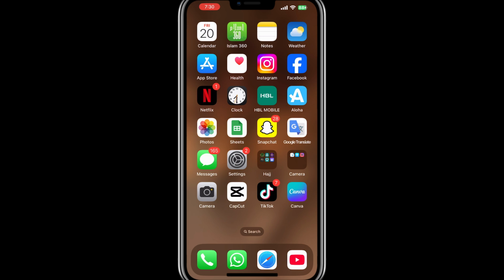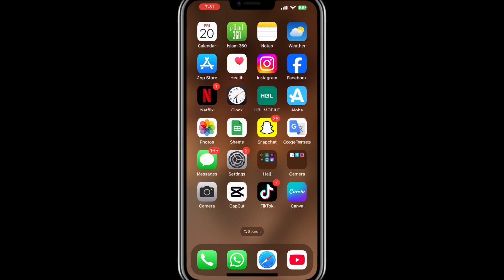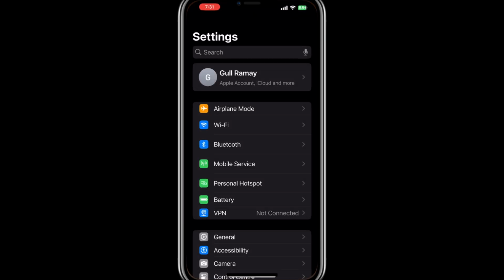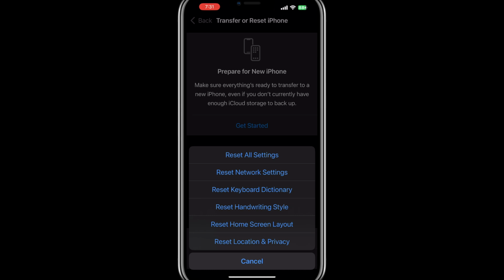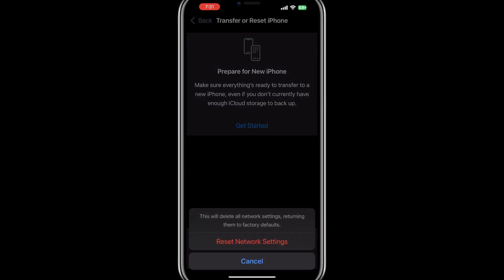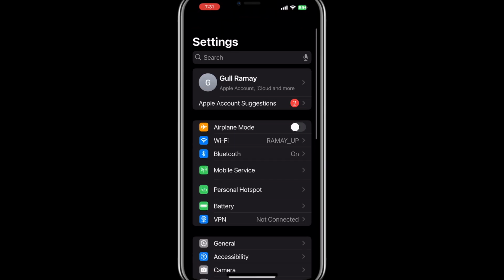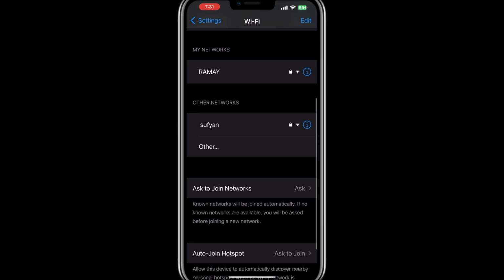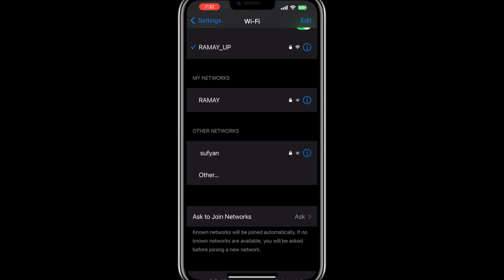How to Fix "Unable to Join Network" on iPhone (FIX Wi-Fi Connectivity Issue)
NordVPN.

If you're experiencing issues connecting to a Wi-Fi network on your iPhone, this tutorial will guide you through the steps to fix it. Learn how to troubleshoot common Wi-Fi problems, reset network settings, and ensure a stable connection to your network. This guide helps resolve "Unable to Join Network" errors and get you back online smoothly.